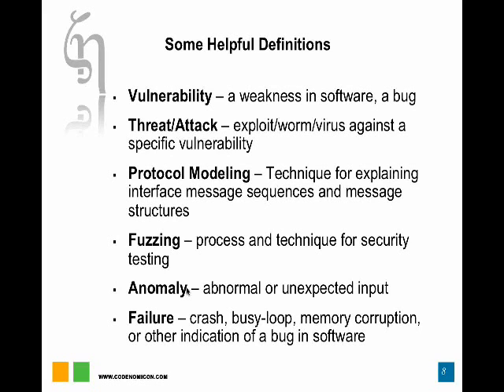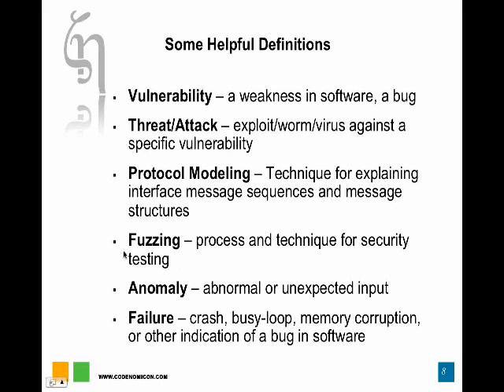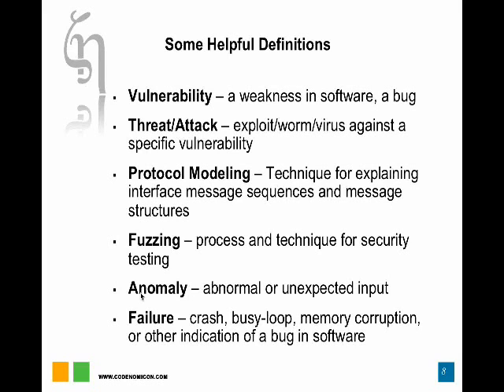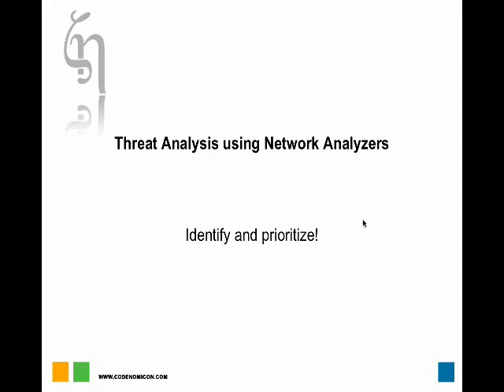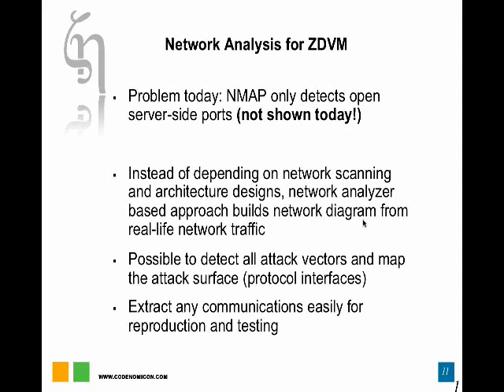2/10 Zero-Day Vulnerability Management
In this webinar, we explore the process of zero-day vulnerability management from initial threat analysis to automated detection and remediation. We will demonstrate how easy it is to detect attack vectors and to quickly assess the reliability and security of those interfaces using general purpose fuzzing solutions. We will also show you how you can complement these solutions with known vulnerability data and do patch verification easily and cost-effectively. Finally, we will discuss how you can tailor your defenses to block zero day attacks, which is a key aspect of vulnerability management.